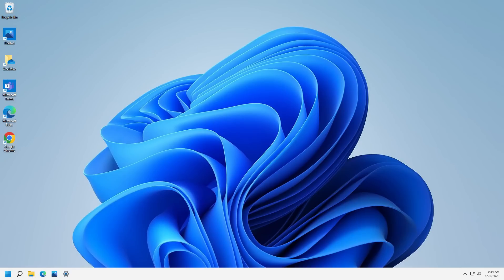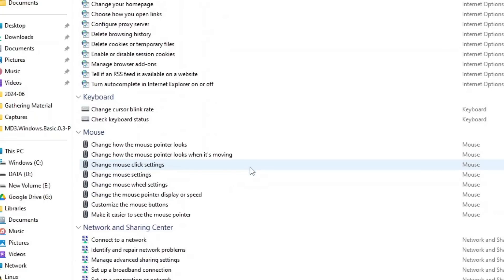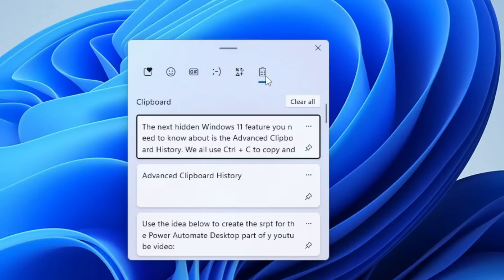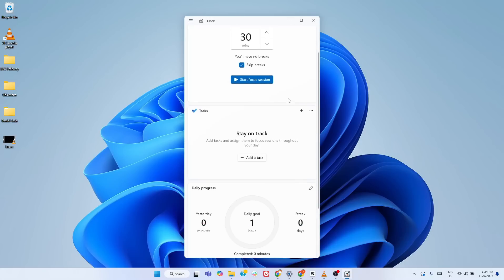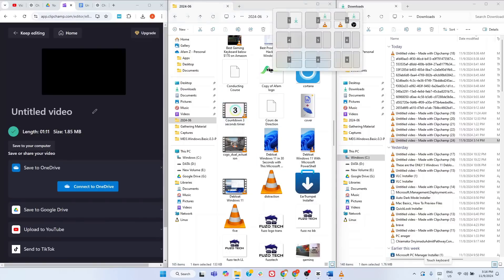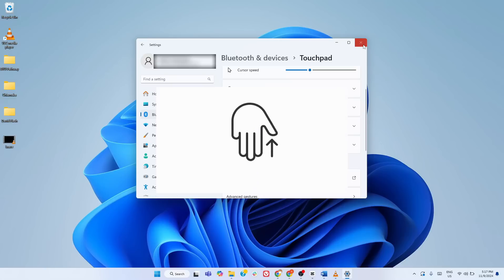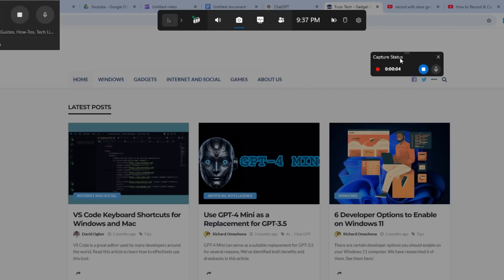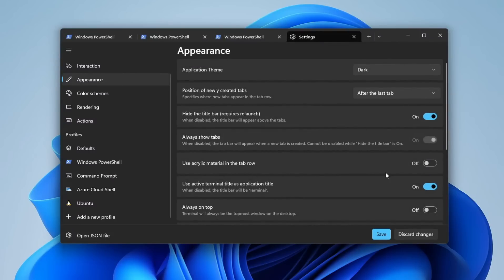9 Hidden WINDOWS 11 Features Every Power User Needs to Know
Unlock the full potential of Windows 11 with these 9 hidden features every power user needs to know! From productivity tools like God Mode and Focus Sessions to customization options like Task View, these tips will elevate your Windows experience.

Timestamp
0:00 Intro
0:30 God Mode
2:47 Advanced Clipboard History
4:08 Focus Sessions
5:26 Voice Typing & Commands
6:21 Snap Layouts
7:32 Multiple Desktop Management
8:36 Hidden Touch Gestures
9:48 Built-in Screen Recorder (Xbox Game Bar)
10:52 Windows Terminal

God Mode Code: GodMode.{ED7BA470-8E54-465E-825C-99712043E01C}